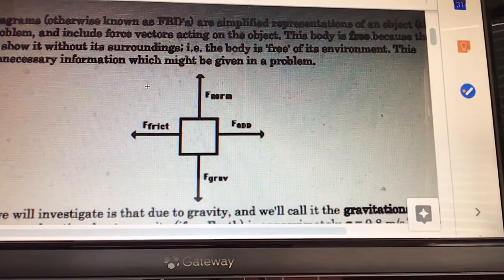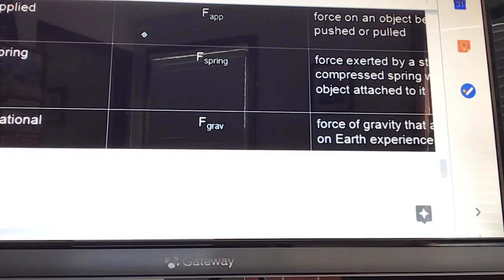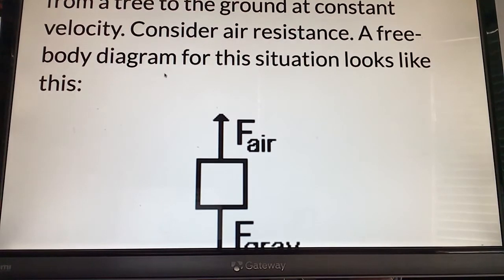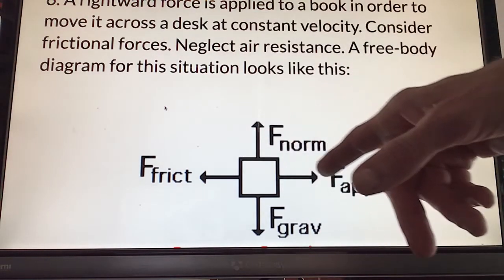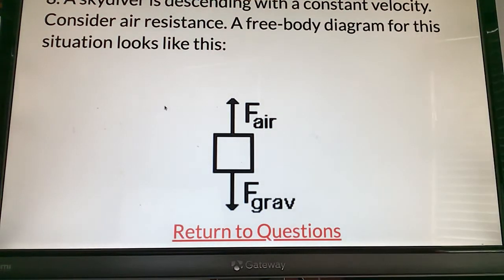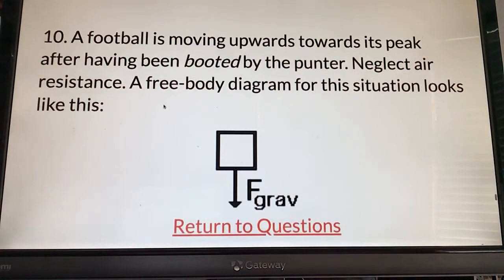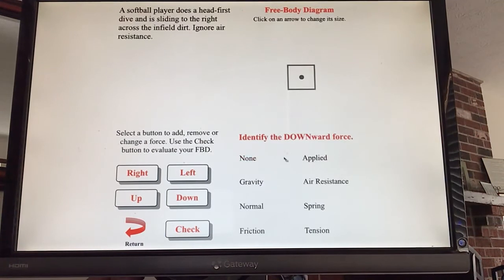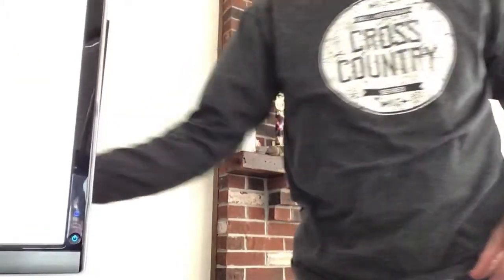Mr Neuberts AVL Part 9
Free Body Diagrams Review